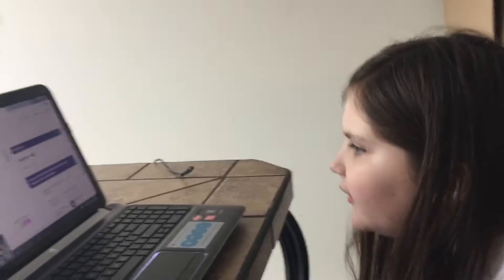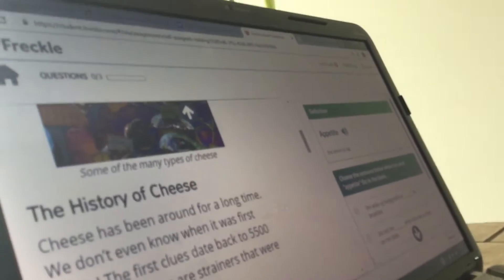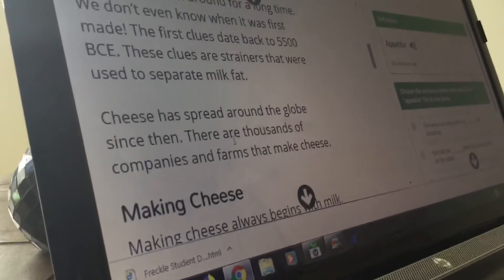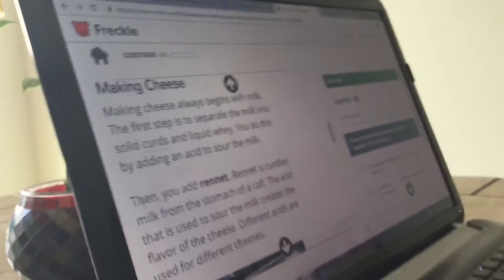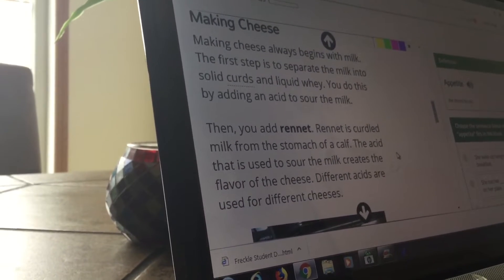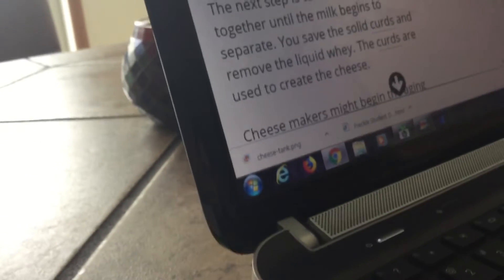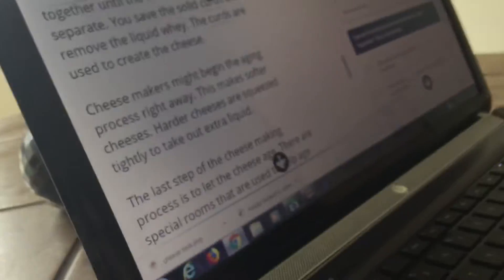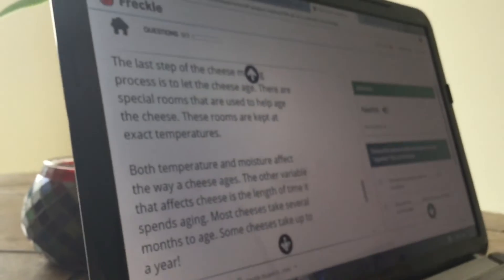Sister reads about cheese for E-Learning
This was recorded on my IPod